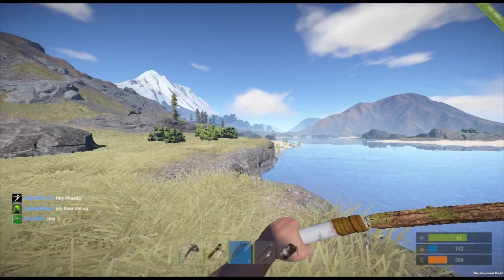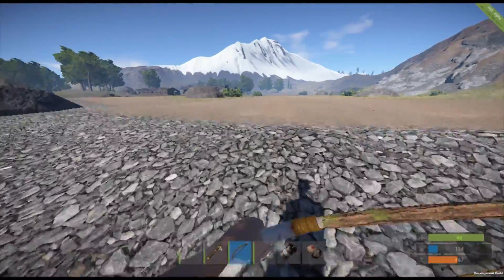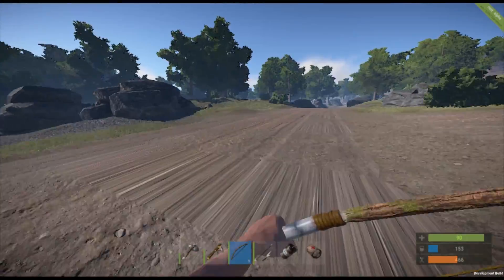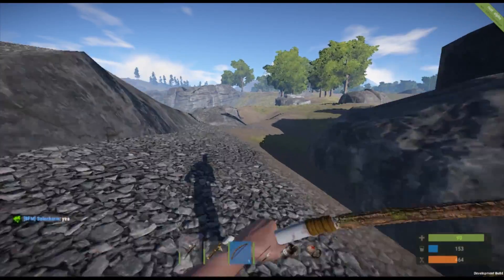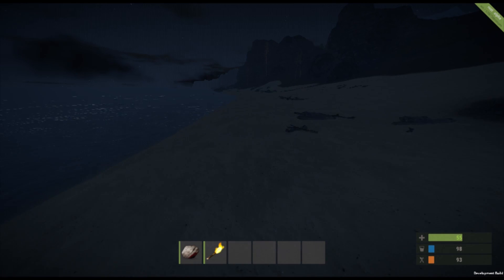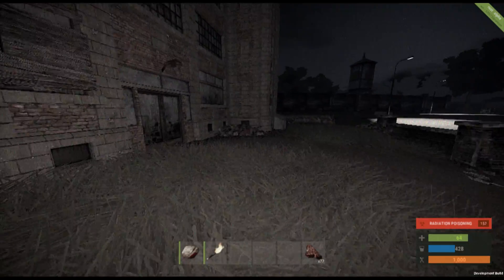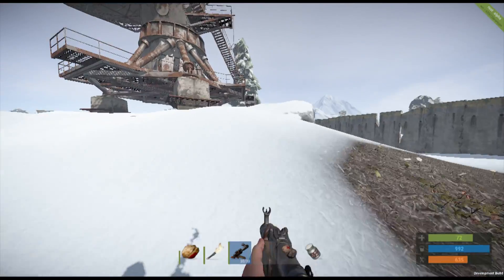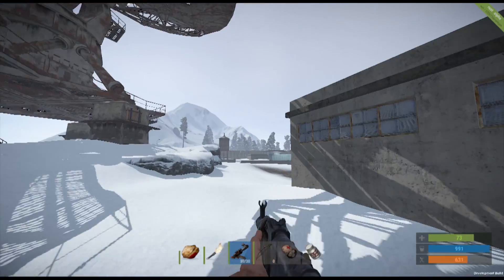Rust- First Look at "Unsucked" Hapis and New Radtowns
RUST-Join Meaty and myself as we try to survive naked in a shed with everything out to kill us! The game Changes Weekly so there is always something cool and new!

Join our server!
Search for "That GermanGuy's Clan Wars" under Modded

Outro: Artists: Audio Paradyne & Stahl (feat. Stephanie Kay): Stars Collide